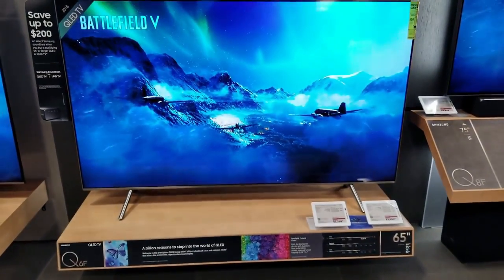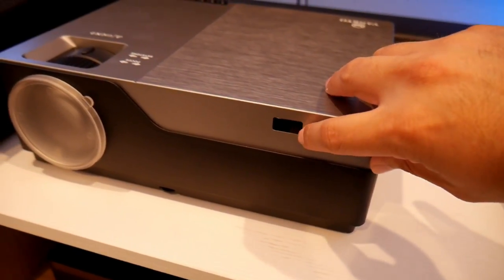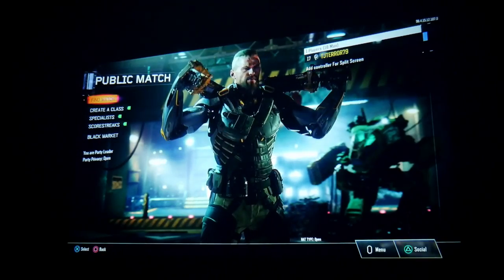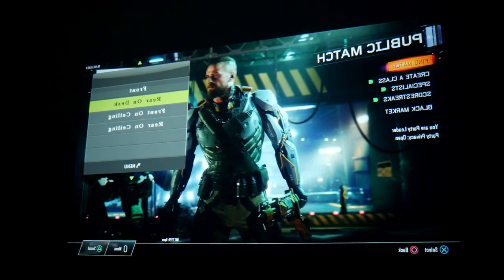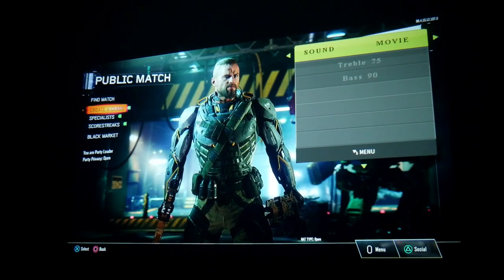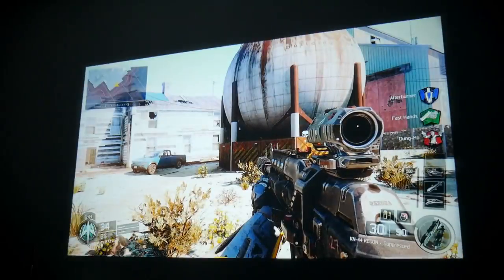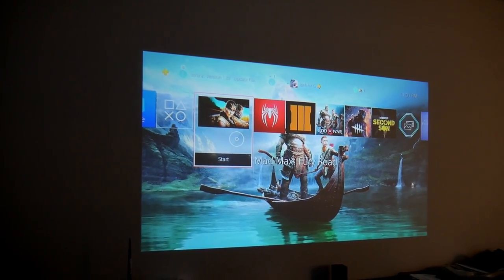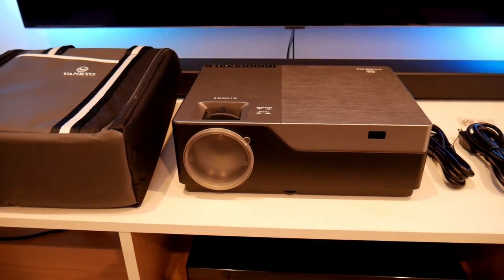Vankyo V600 Performance 1080p Native Projector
This is Vankyo V600 Performance projector, it is a native 1080p with 4000 Lux, 5000:1 contrast ratio, with HDMI, USB and Memory slot.